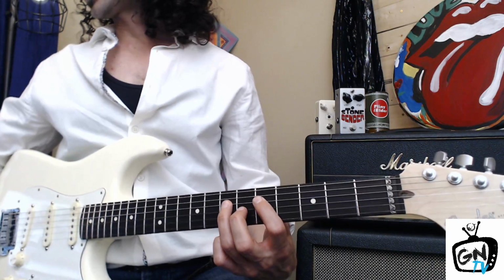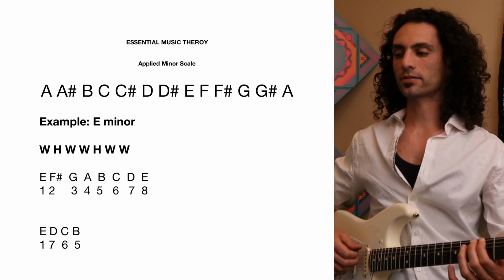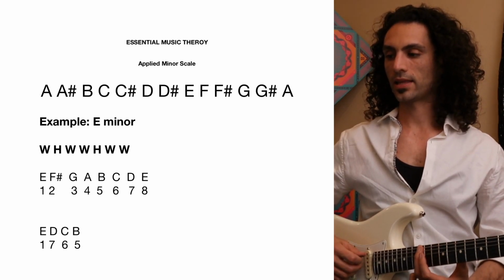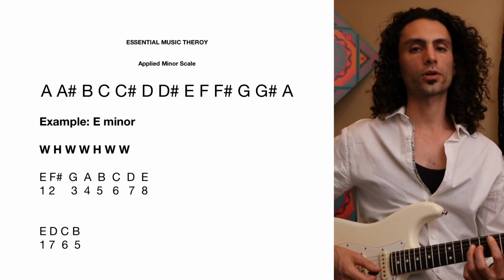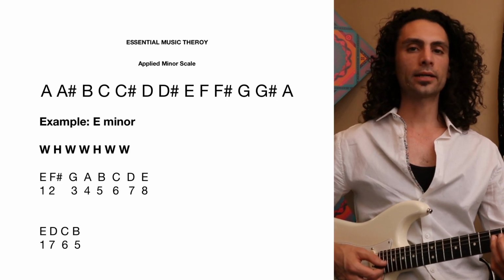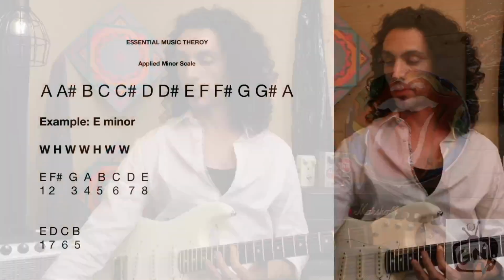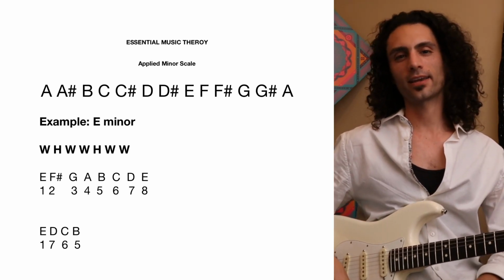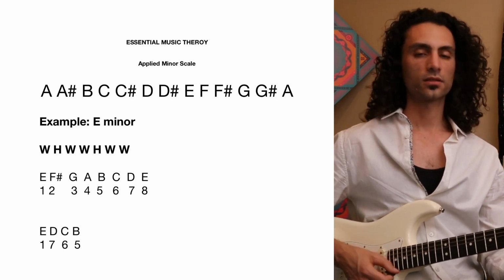Live Stream - Clapton Week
Jam Night - Clapton Style